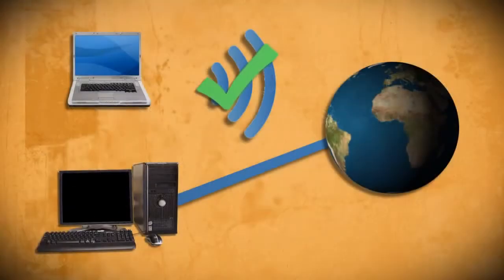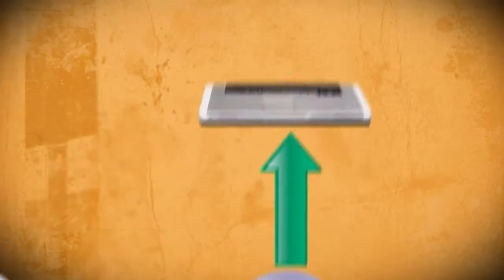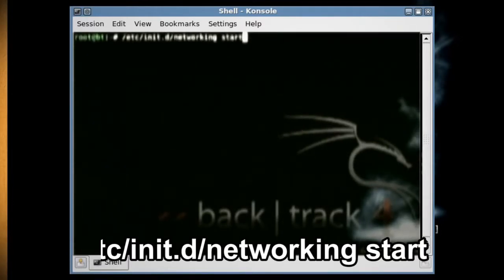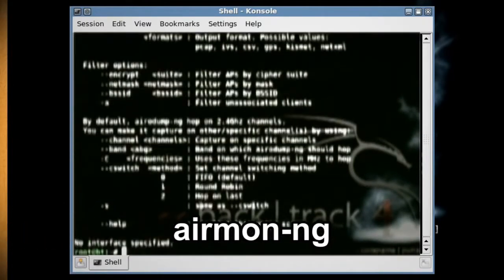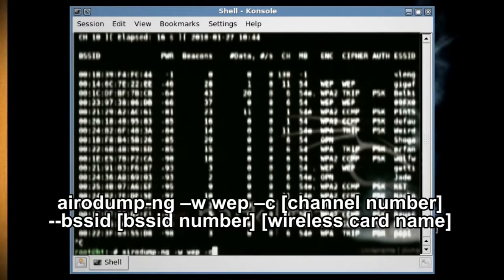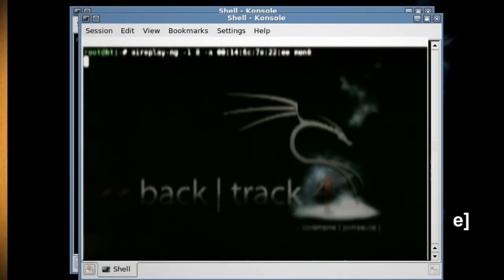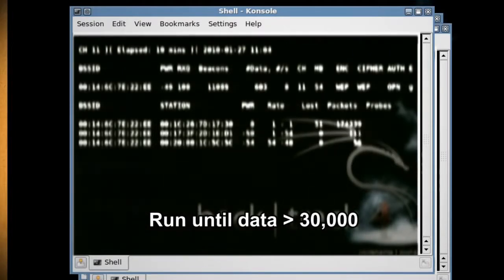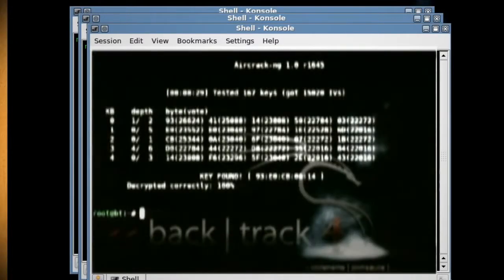How To Hack Wireless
Hacker Computer School is online  Training school its provide the all type training you learn anything and get certificate only 10$
a download hacker computer school app
Get Online Ethical Hacking | CEHv10 | OSFP | CHFI Training

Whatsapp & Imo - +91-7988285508